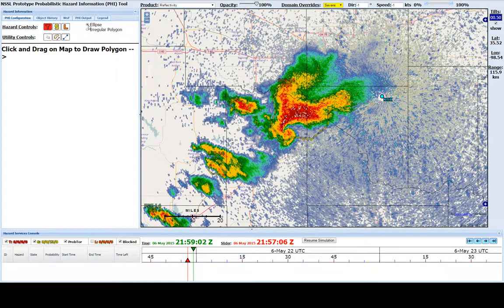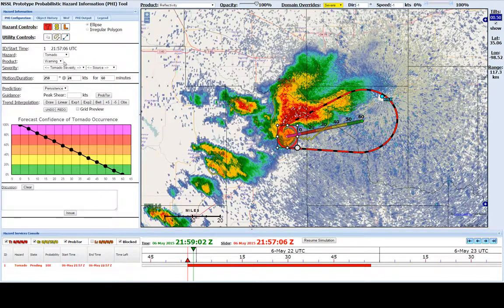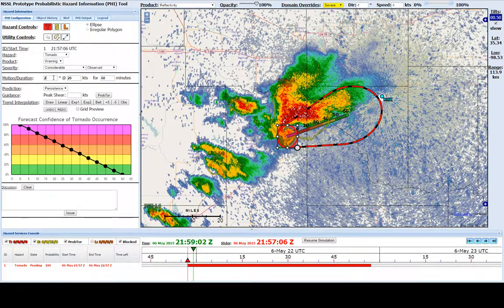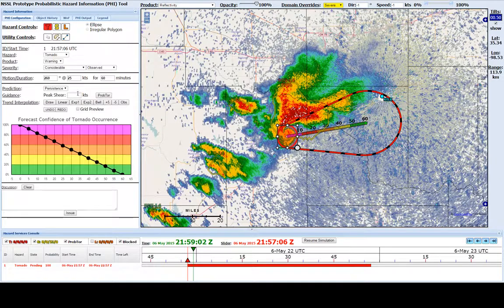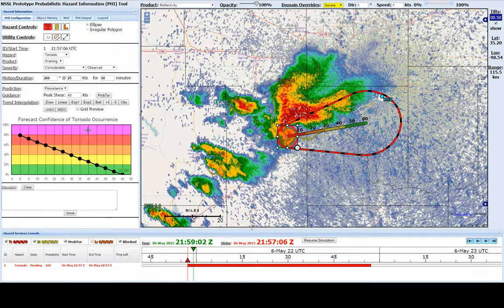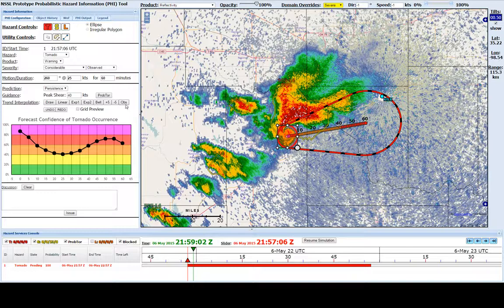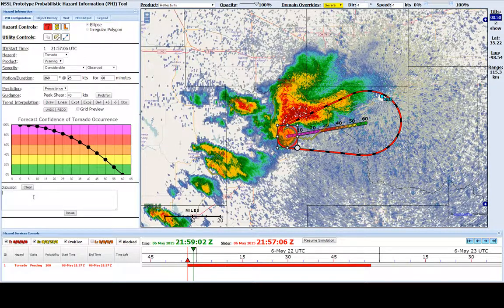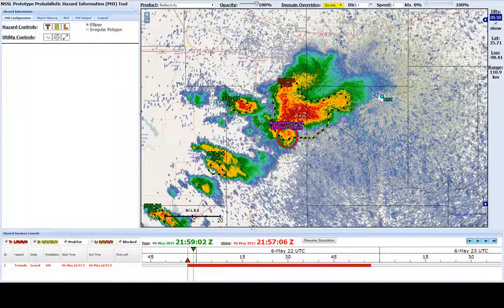2017 Prototype PHI Tool Demo - Manual Tornado Object Creation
An in-depth demo of creating a manually controlled tornado object and attendant Tornado Warning and Probabilistic Hazard Information (PHI).